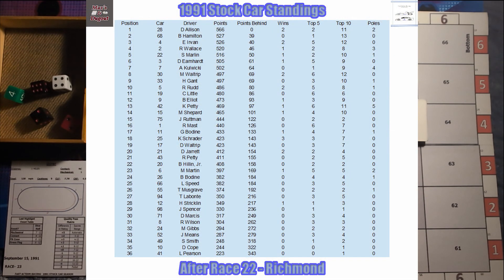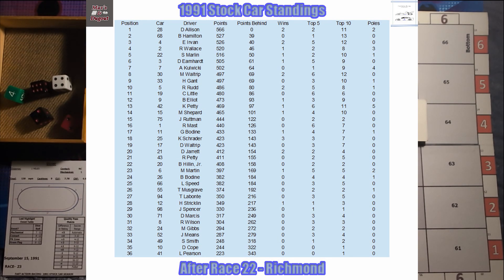Ep. 144 - Fast Action Racing 1991 Stock Car Project Race 23 - Dover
Race 23 of the Downey Games Fast Action Racing 1991 Stock Car Project takes us to Dover Downs International Speedway for the Peak Antifreeze 500. Can Davey Allison continue to hold off rookie Bobby Hamilton?